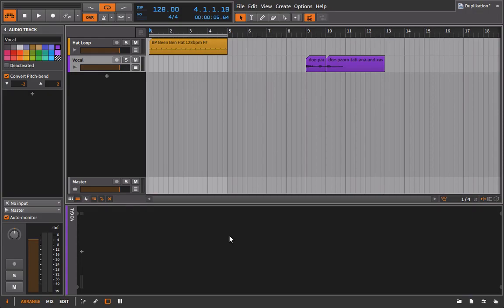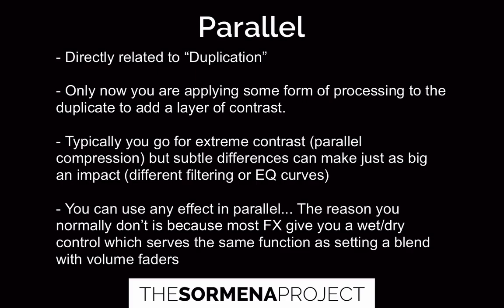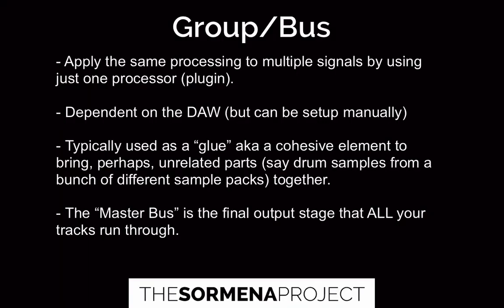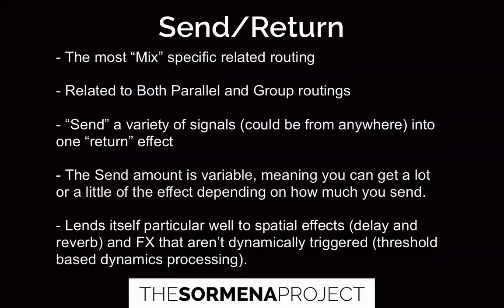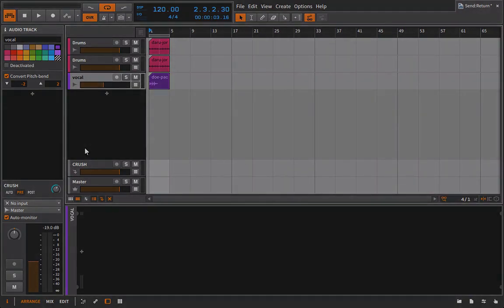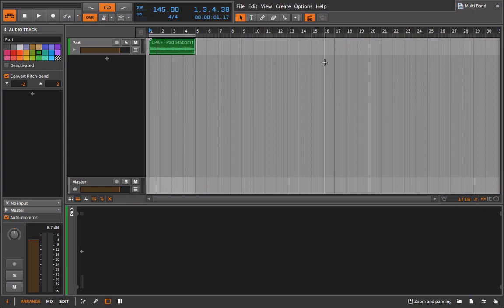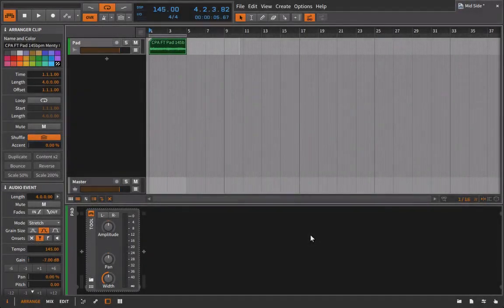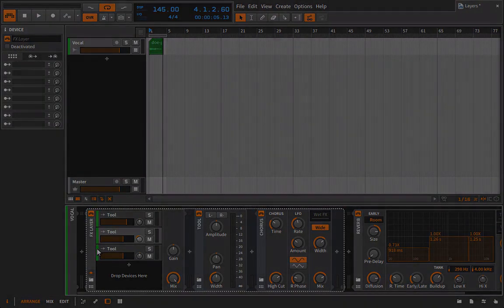Routing Audio in the Modern DAW (Signal Paths and Their Destinations)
A picture says a thousand words. Not sure what an hour and fifteen minute video with sound says. Either way I encourage you to watch the video and then scan through the appropriate text for review (this is not the case for all technical tutorials however). As you scroll through the article you will see minute markers that correspond to the different sections of the video.

While watching the video from start to end is recommended it’s fine to skip around or re-watch particular sections that peak your interest. These technical tutorials are not designed to be mastered on first viewing. I strongly encourage you to come back to these tutorials again and again. Many of the topics we will discuss in the upcoming weeks require you to practice and/or spend some time really thinking about how and why you might apply what you've learned. In some cases (based on the music you make) there may not be a practical application. This is totally fine.

Unless explicitly stated otherwise, the concepts and examples discussed can be applied inside of any DAW. That being said, it’s important to have your DAW’s manual handy because often times the nomenclature or “technical”setup procedures will differ. (All programs love to call the same things something different for the sake of posterity)

We will always try and show alternative/brute force setup procedures when and where appropriate. For example not all DAWs have a built in multi band splitter. No worries, we'll set one up manually for those of you who do not have something built in.